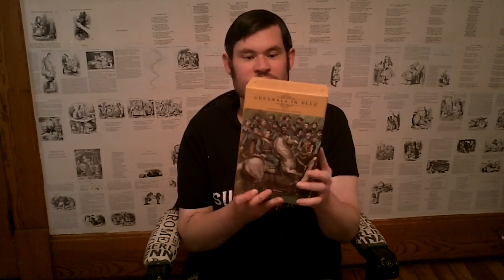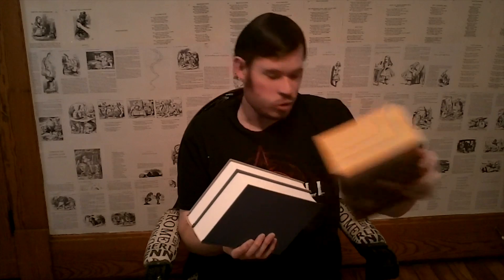August Book Haul #1